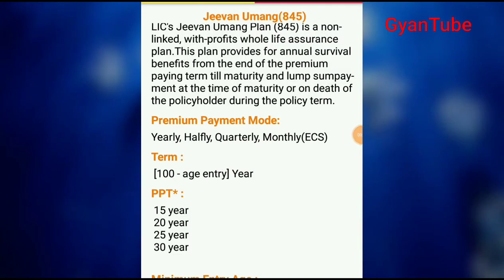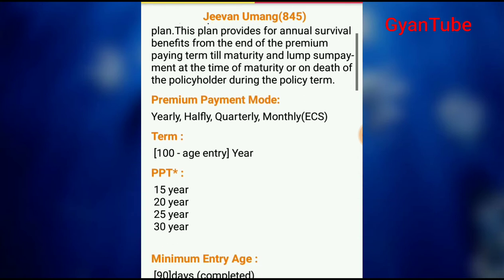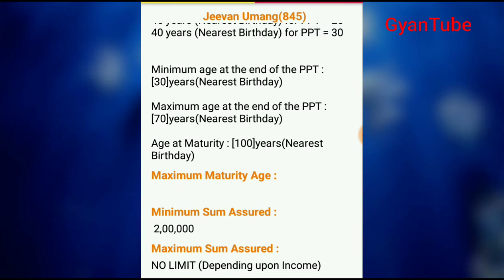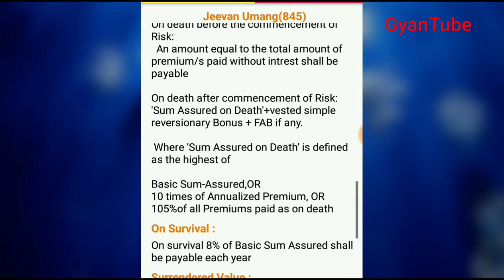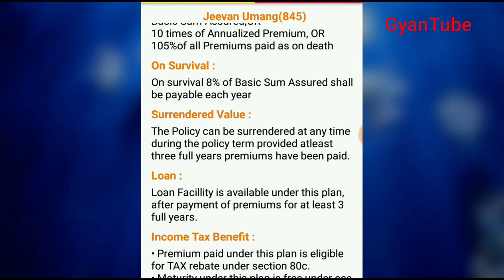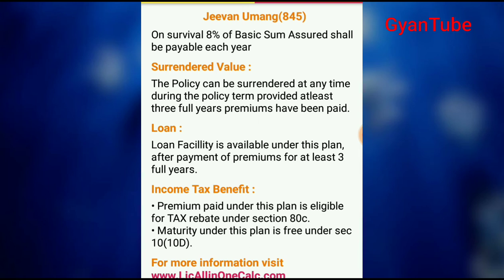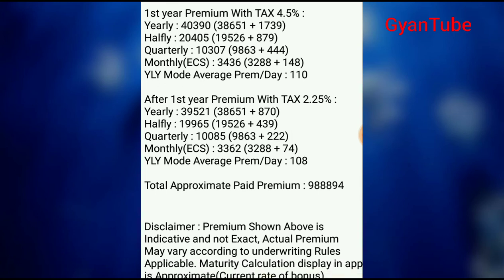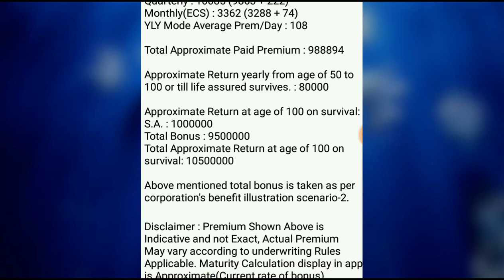Lic jeevan umang Table no 845 ||100 साल तक चलेगी ये Lic ki policy